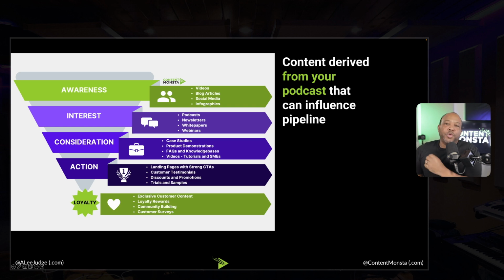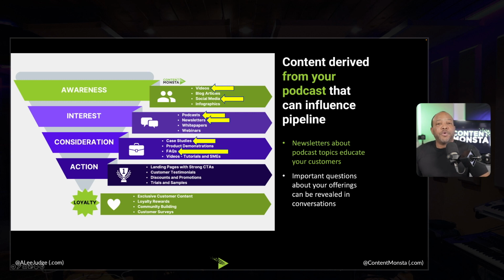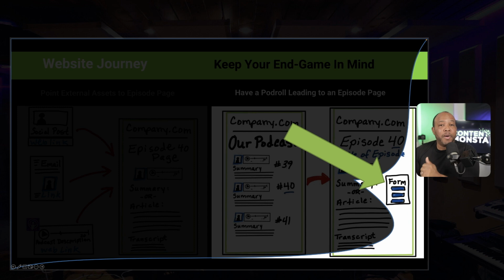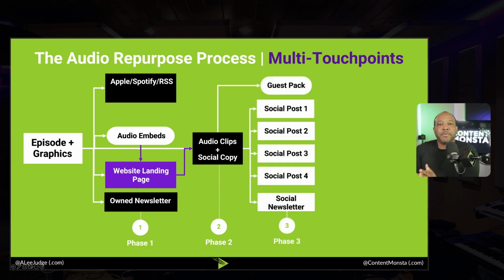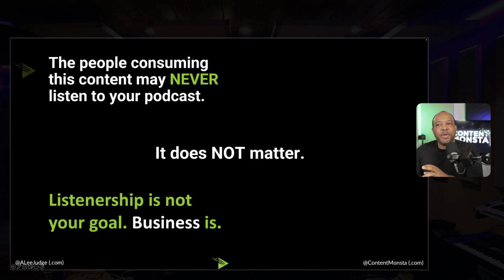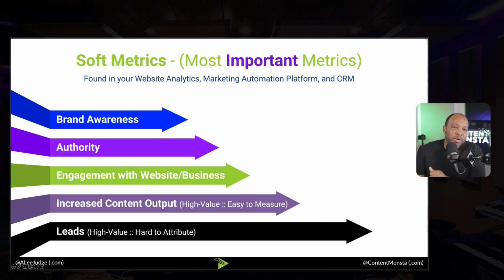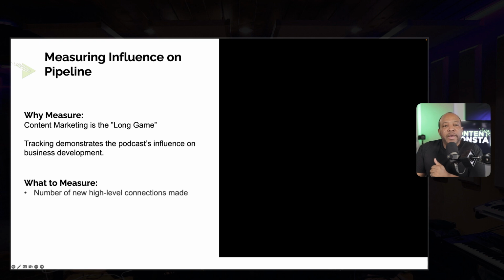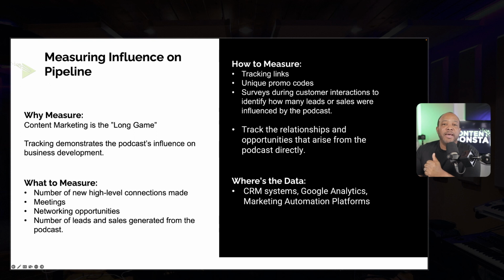Part 3 - Pipeline Influence ROI - "ROI From a Zero Listen Podcast'" Series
Unlock the power of podcasts to boost your business's pipeline in part three of our "ROI from a Zero-Listen Podcast" series. This video explores how a podcast, even one with minimal listenership, can serve as a critical tool in influencing your business's sales pipeline and overall marketing strategy.

Key Takeaways:

- Zero-Listen Podcasts Explained: Get to grips with the concept of a zero-listen podcast and how it can revolutionize your approach to business communication. It's not about how many listen but who listens and the actions they take as a result.

- Pipeline Influence through Podcasting: Dive into strategies for using your podcast to directly affect your sales pipeline. We'll cover how to create content that resonates with your target audience and drives them toward meaningful engagement with your brand.

- Content Repurposing for Maximum Reach: Learn how to turn one podcast episode into multiple pieces of valuable content. From blog posts to social media clips, discover how to spread your message far and wide, all leading back to your website.

- Actionable Steps for Measurable Results: We provide clear, actionable advice for turning podcast content into a tool for measuring success beyond traditional metrics. Understand how to use your podcast to achieve tangible business goals, such as lead generation and enhanced brand awareness.

Get the “How To Measure a Branded Podcast: Measurement & Metrics” guide

A. Lee Judge is the host of The Business of Marketing podcast.
Please follow the podcast on your favorite podcast listening platform.

Gear that I Use